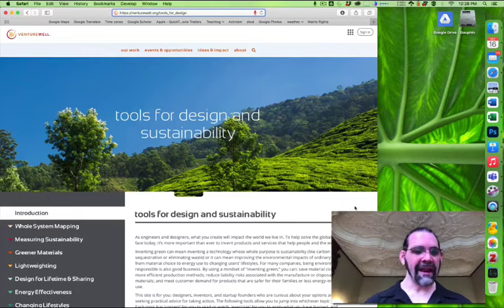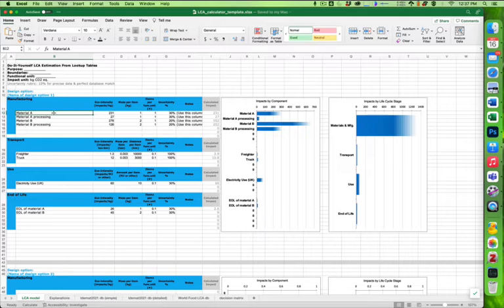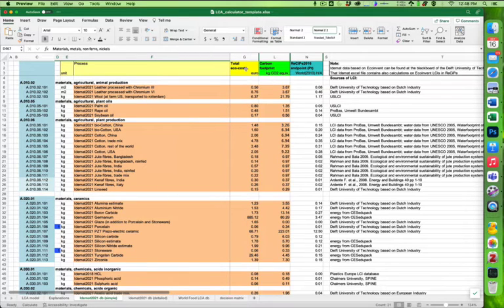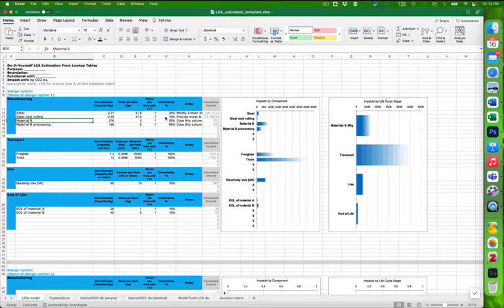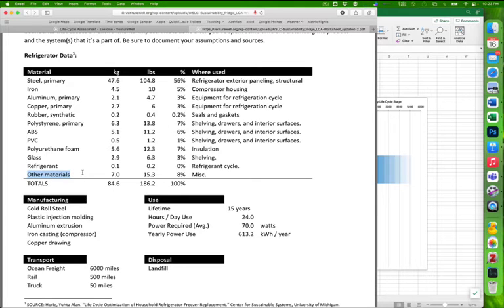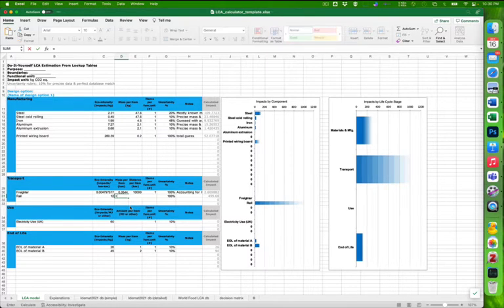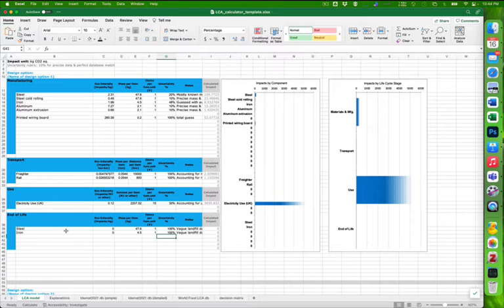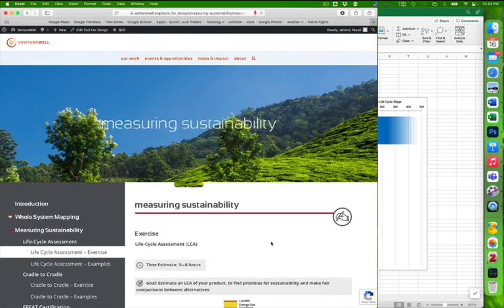LCA hands-on workshop with IDEMAT spreadsheet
This video steps you through the process of doing an estimated "fast track" life cycle assessment using a spreadsheet with the IDEMAT database built into it, to support early-stage design decisions.